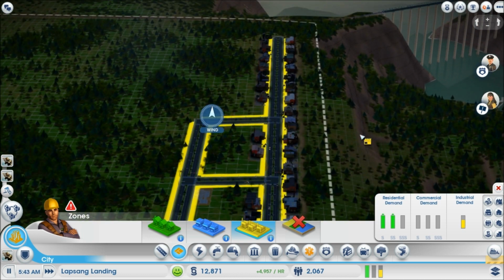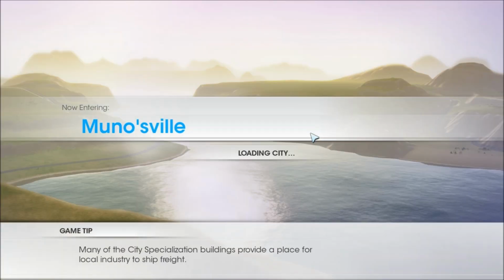Simcity(2013) Ep18 Parking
In this episode I work on Lapsang landing go parking